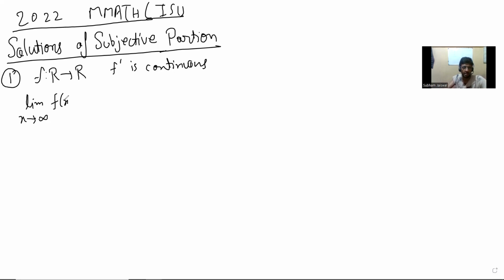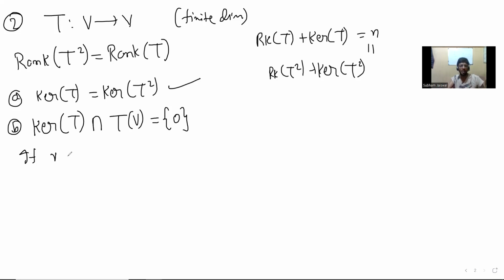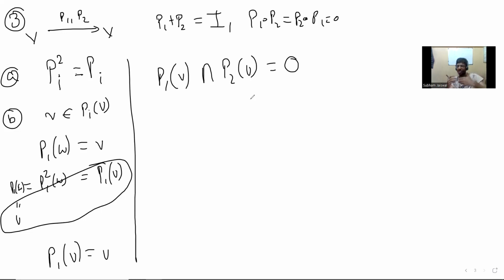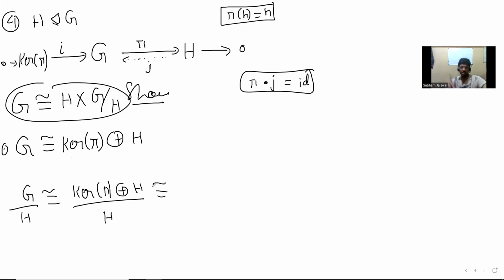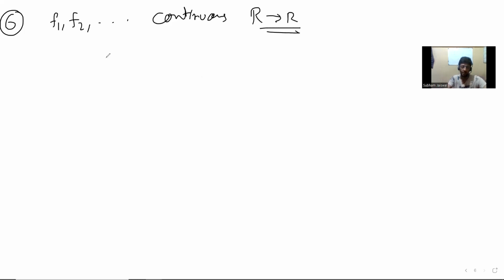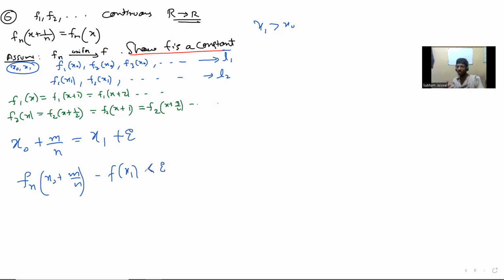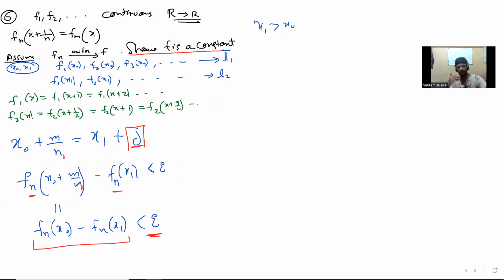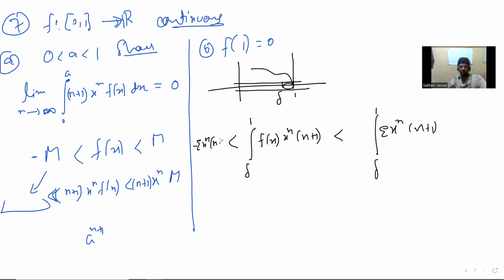Solutions to ISI M. Math 2022 Subjective Portion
A quick video on solution of today's exam...Subjective Portion